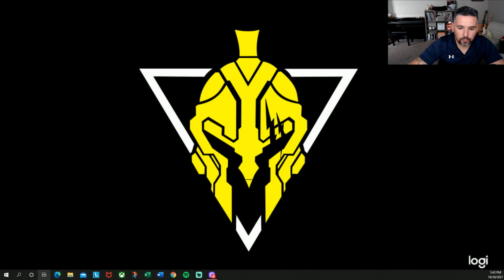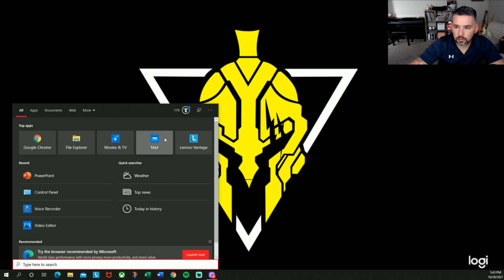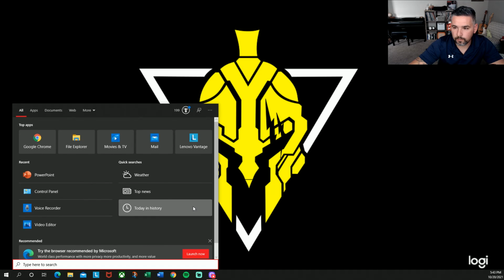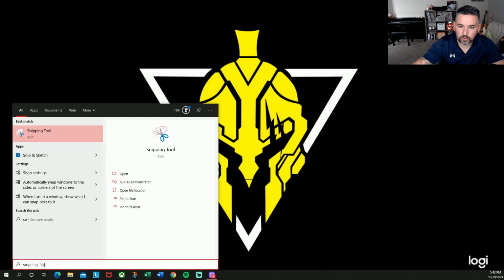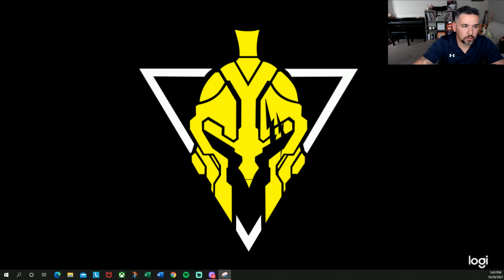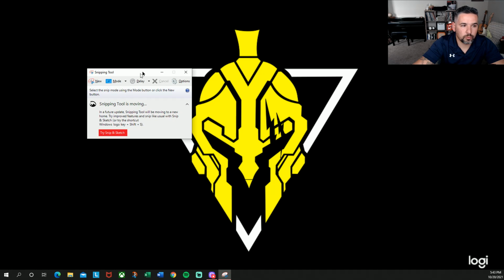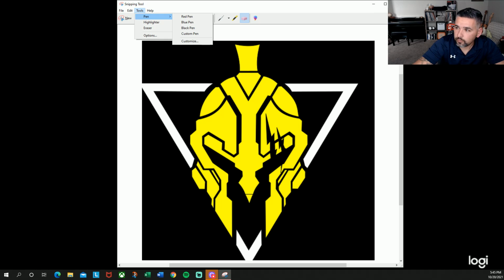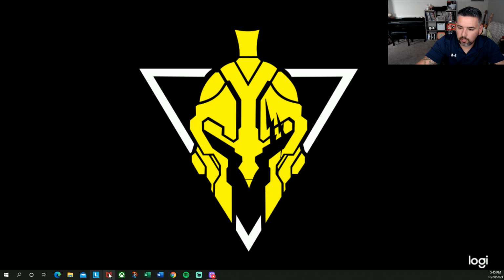HOW DO YOU TAKE A SCREENSHOT ON PC ?!? SNIP TOOL!!!! HERES HOW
by the end of this video you will be able to successfully take a screenshot on your PC

i am using windows 10 for everyone's reference this particular tool is usally pre loaded in your system when you buy it. so no need to look for a screen shot app or anything

steps
1- click the windows button in the far bottom left hand corner
2- scroll to "s"
3- look for SNIP TOOL (has a picture of Scissors)
4 - take and Snip and Save\ Copy

the computer set up i use i have imputed it all in my AMAZON page! if you are interested make sure you take a look there is some good stuff that everyone could use in thier personal or professional Computer Set up